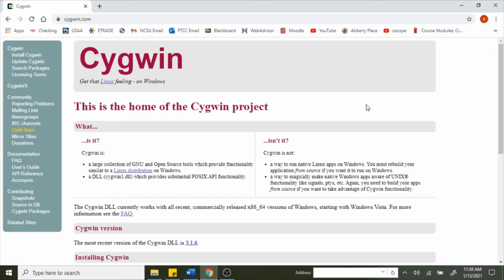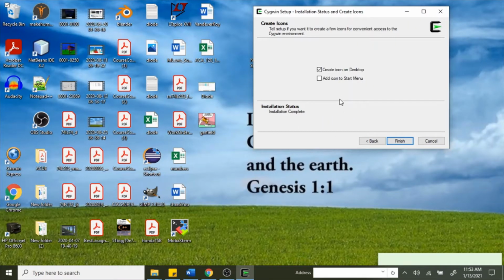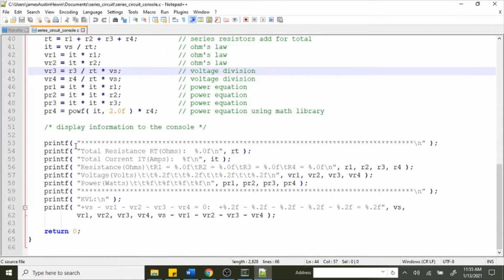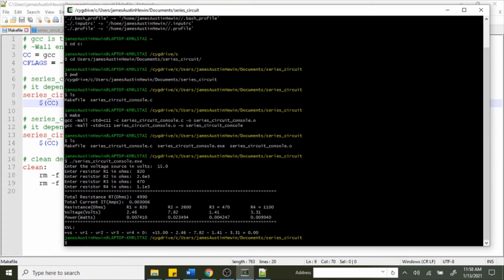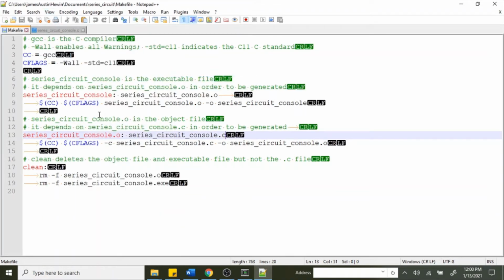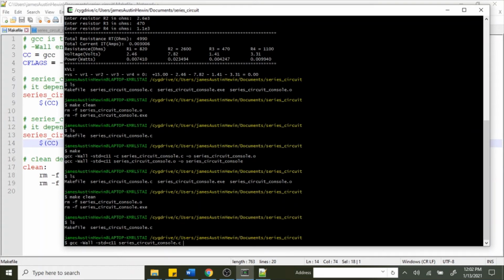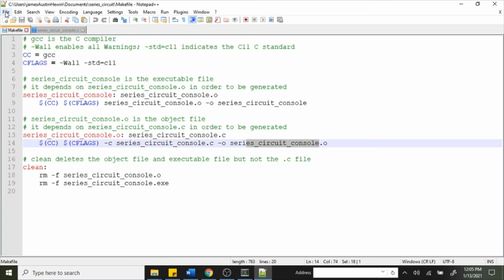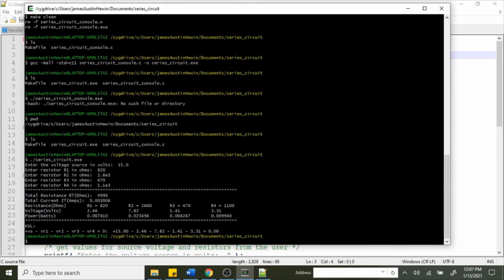Developing C programs without using Eclipse IDE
This video demonstrates how to compile, link, and execute a C program using the cygwin toolchain.